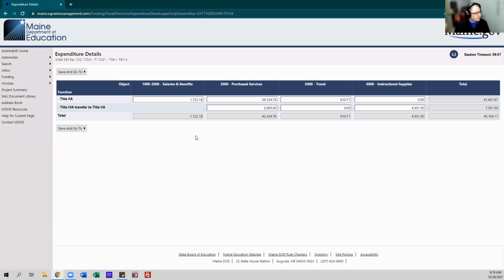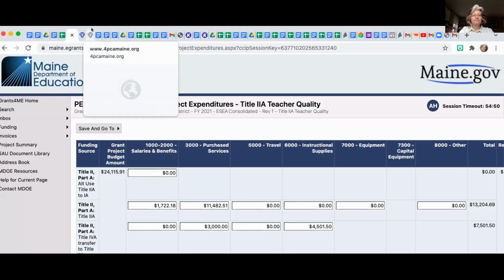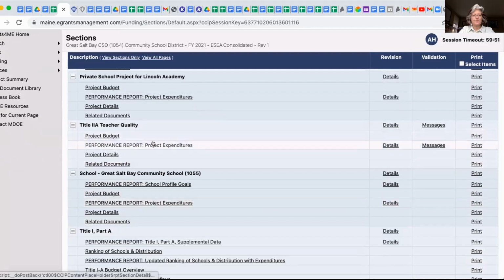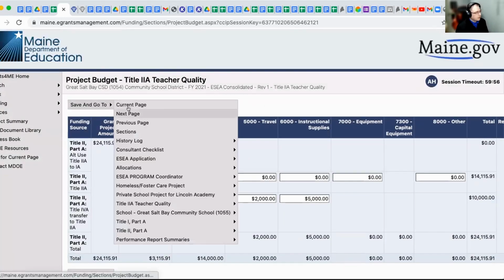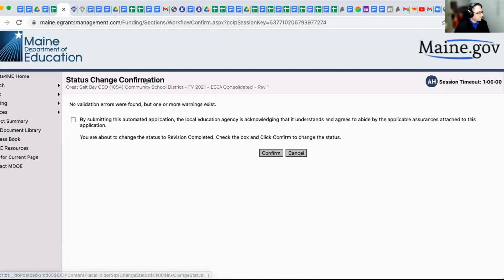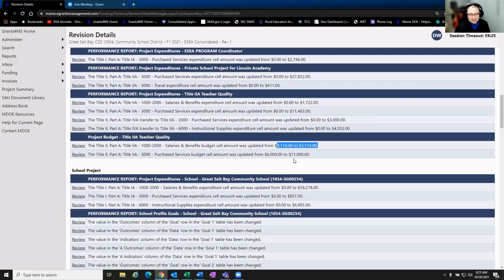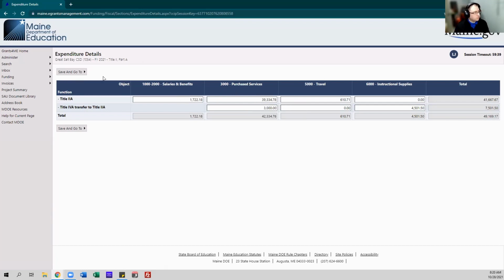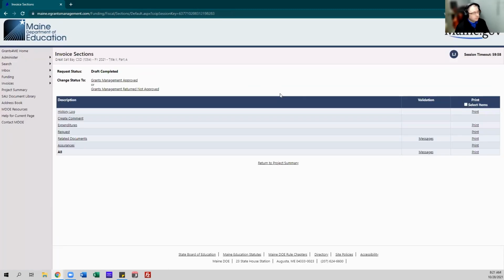FY21 Grants4ME Invoice Training - Adjusting Budgets to Submit Invoices.mp4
FY21 Grants4ME Invoice Training - Adjusting Budgets to Submit Invoices.mp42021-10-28T17:57:32.822Z